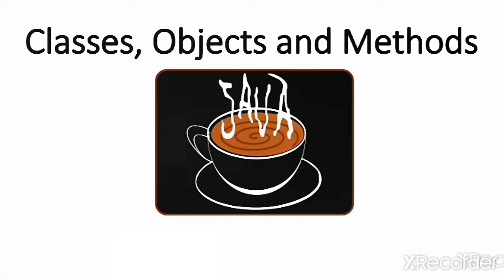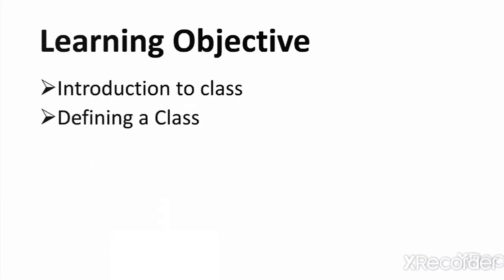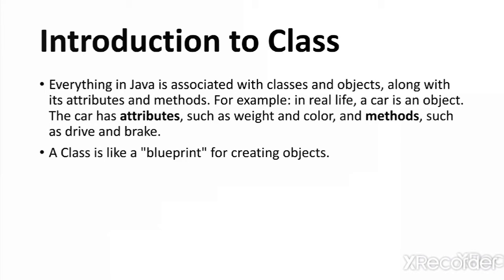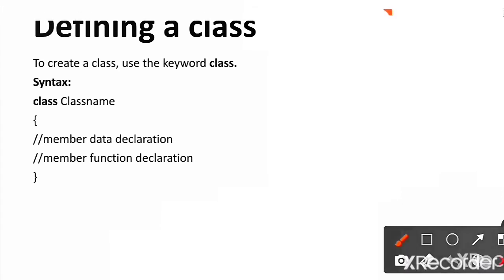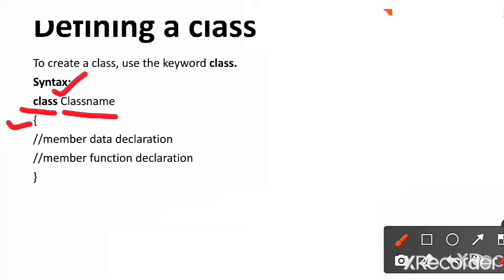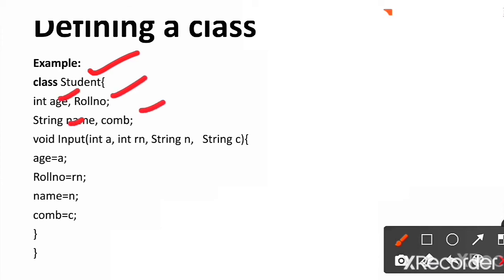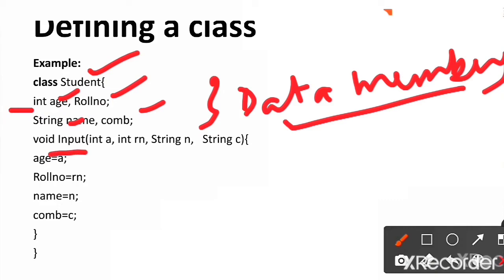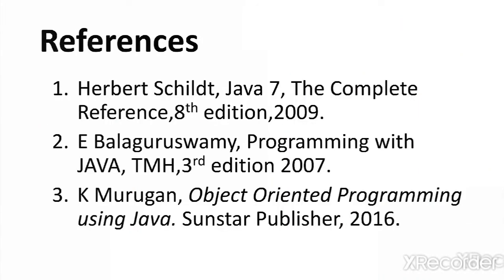Session 17- introduction to class